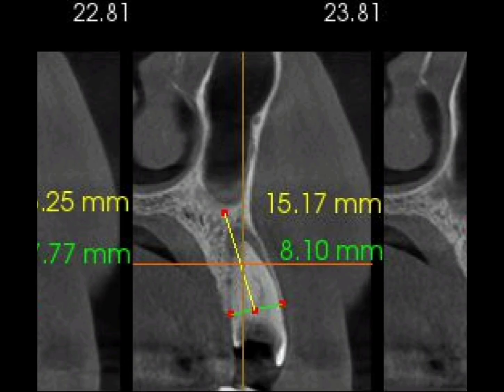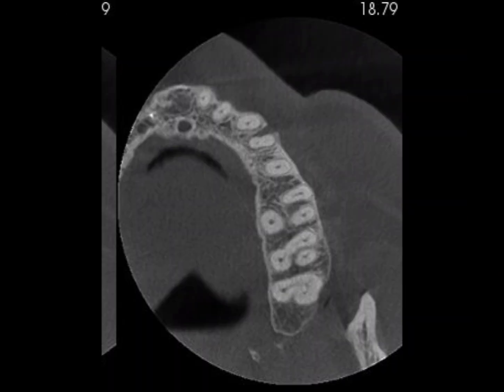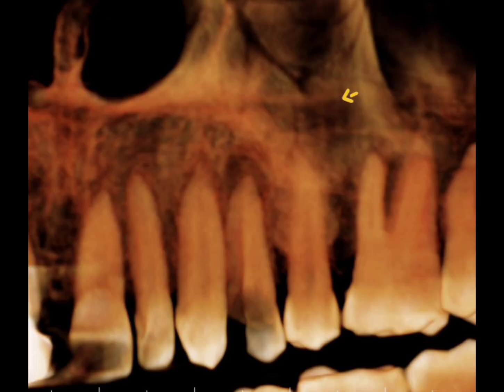Immediate Implant Placement | Periapical Abscess + Fenestration Defect | Clinical Case Discussion